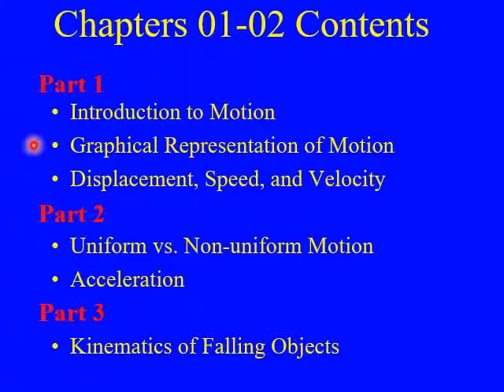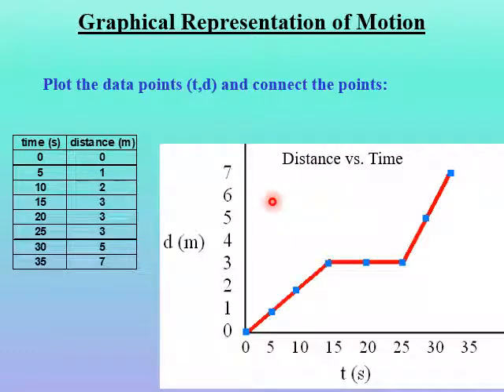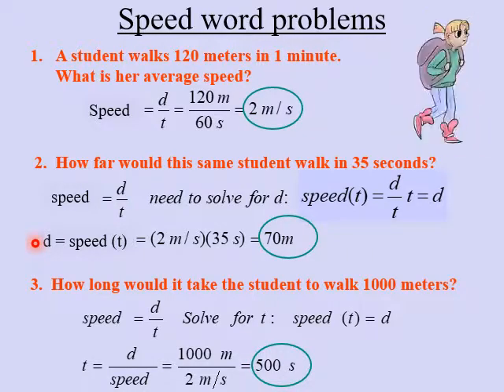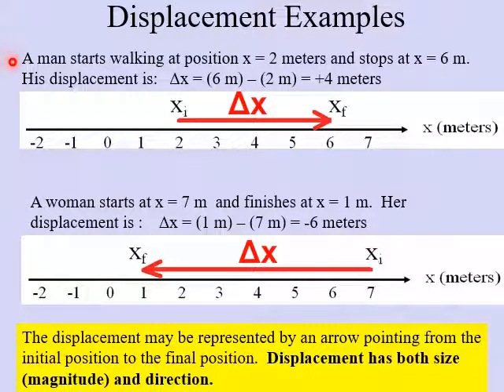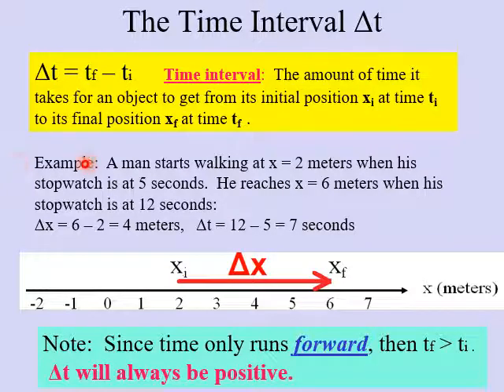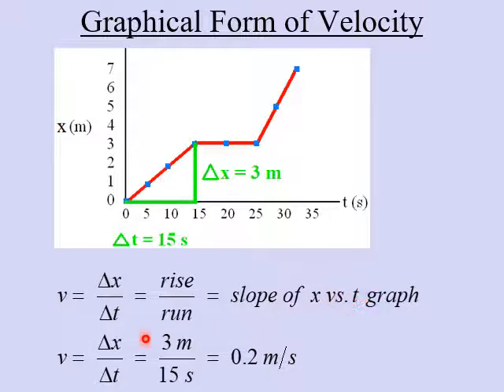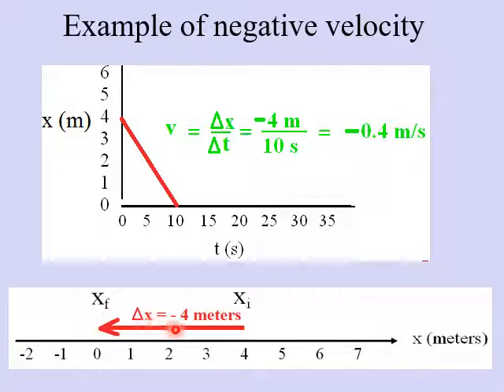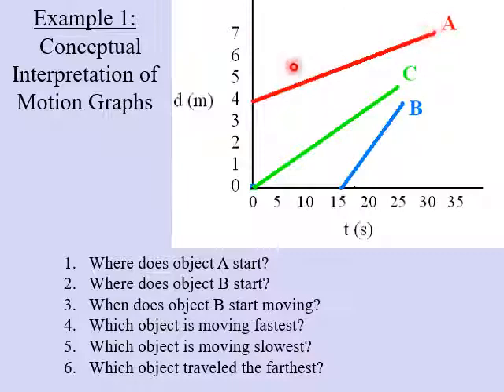Chapters 01-02: Motion in 1 Dimension (Part 1)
Part 1 of Physics 101 lecture for Chapters 1 and 2.  Video introduces basic concepts of Motion in 1 dimension.  Topics include displacement, speed, velocity, and the graphical interpretation of motion.